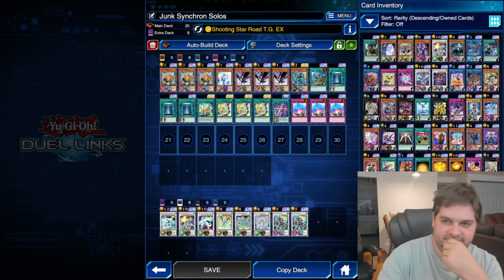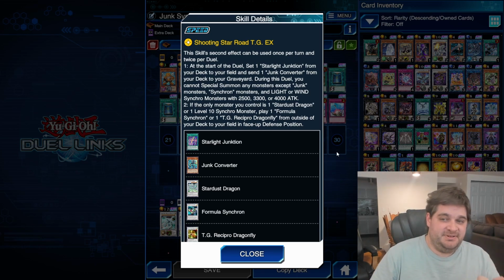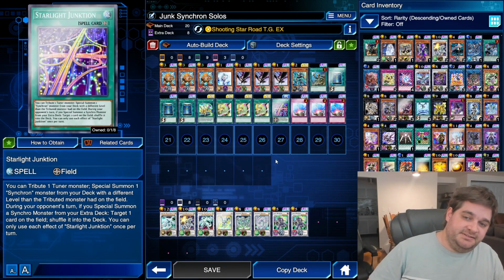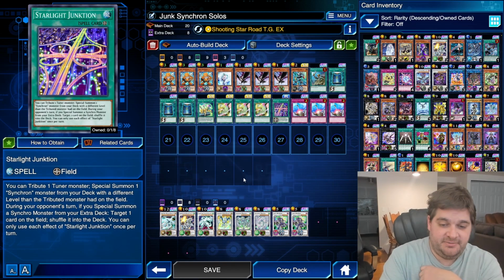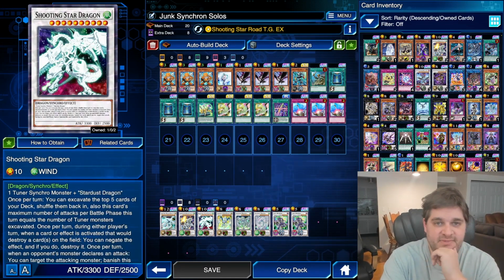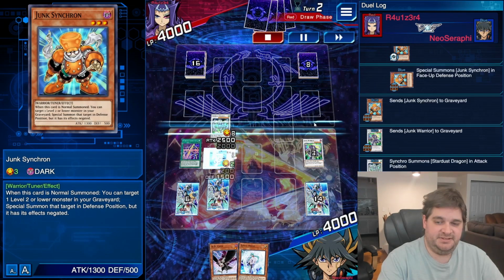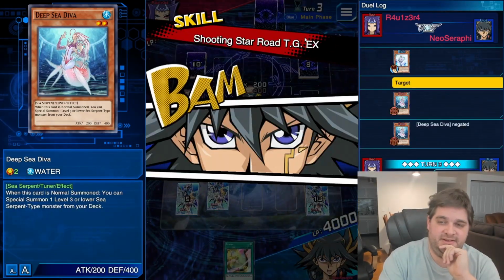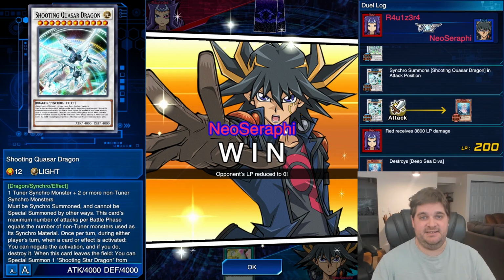Hand Traps, Backrow AND a Field Spell to Disrupt! Easy Quasar for Game! Synchron Deck Guide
Hello everyone! Check out the new Synchron deck with the skill that allows you to make both TG Shooting Star Dragon EX AND Quasar with just one Junk Synchron and a bit of patience.

Chapters
0:00 Introduction
0:33 Skill Discussion
2:18 Main Deck
4:23 Extra Deck
5:56 Replay